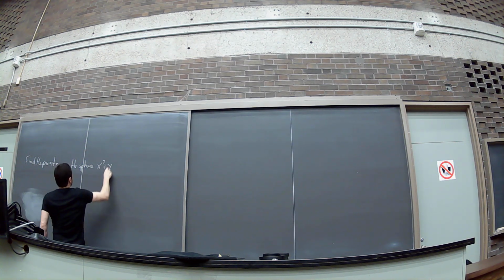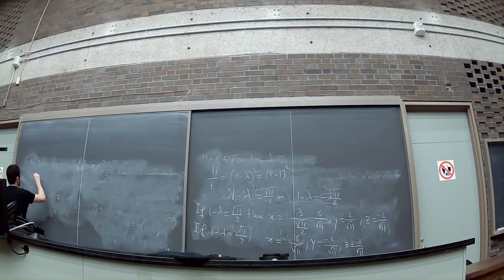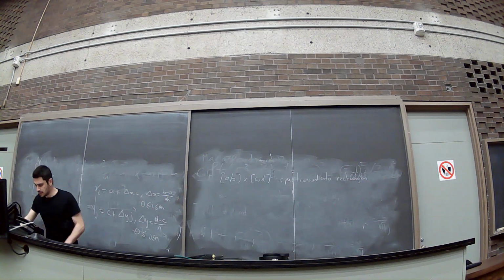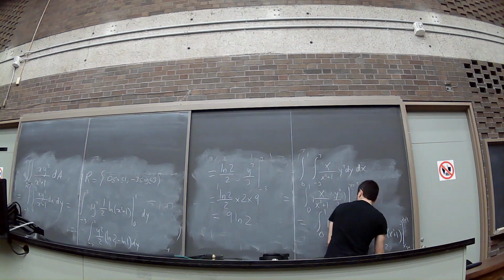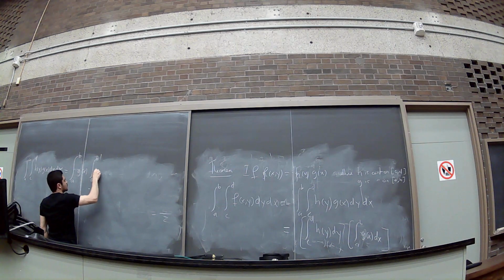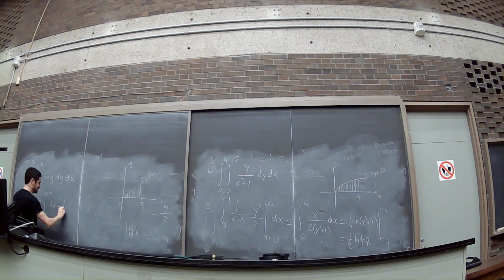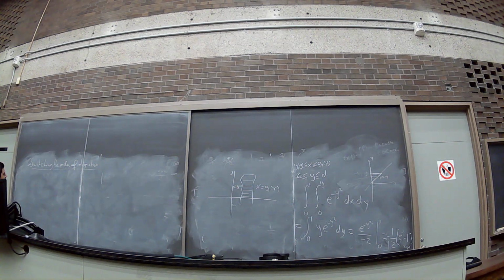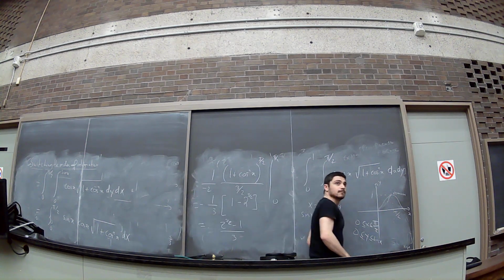Math262-IntermediateCalculus- Lecture11: Double Integrals, Switching Order of Integration.